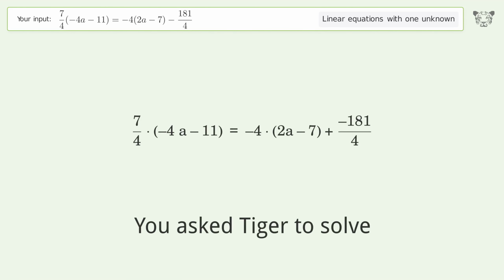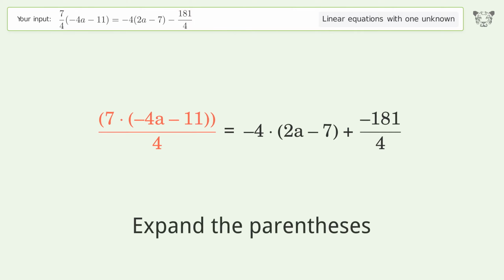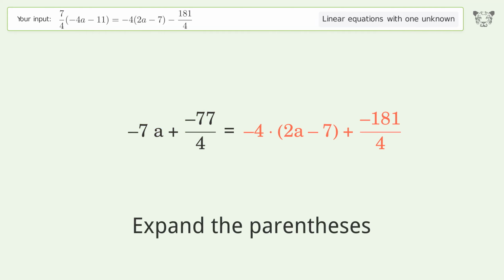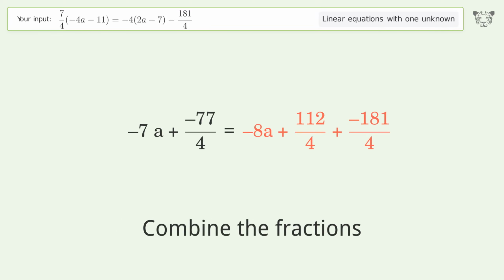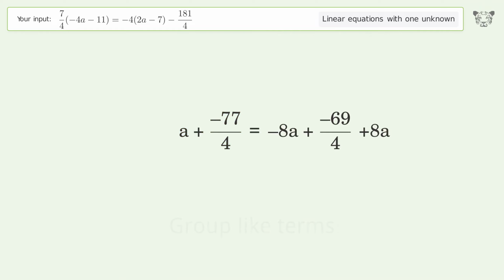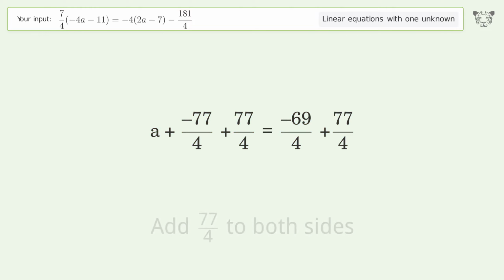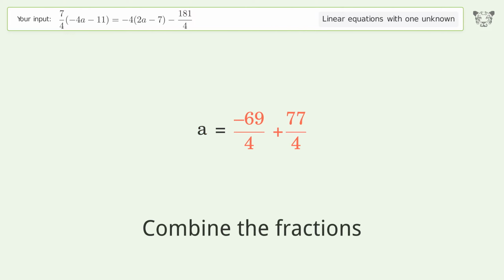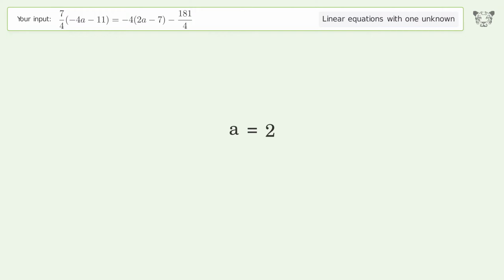Solve 7/4(-4a-11)=-4(2a-7)-181/4: Linear Equation Video Solution | Tiger Algebra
Struggling with 7/4(-4a-11)=-4(2a-7)-181/4? Watch our step-by-step video on Tiger Algebra to master this linear equation effortlessly. Also check out for more tips and tricks for dealing with linear equations with one unknown